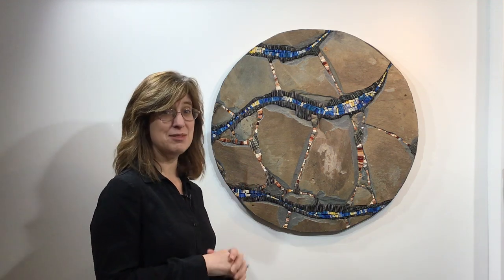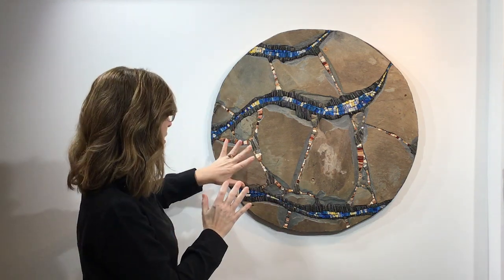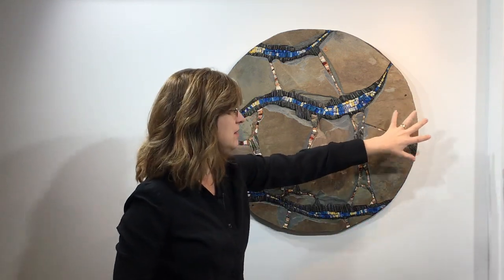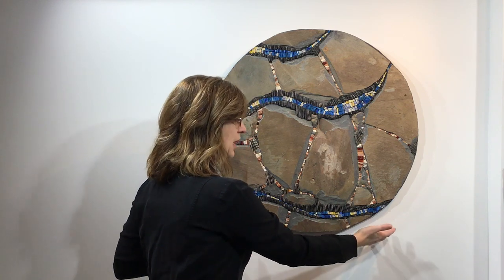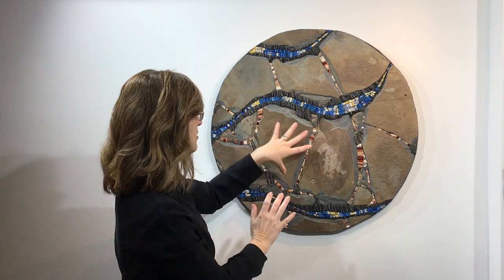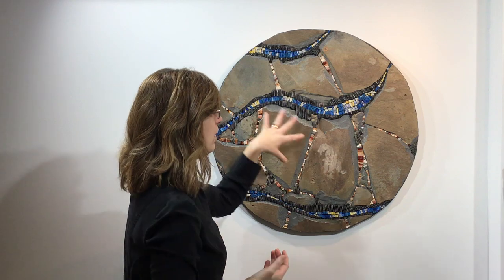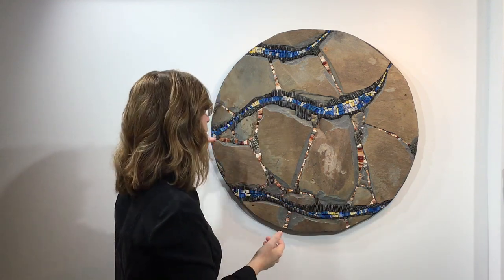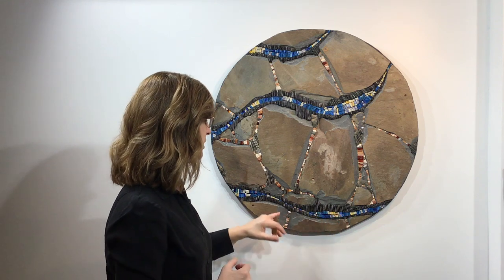Global Journey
Understand the thoughts behind the creation and development of the Global Journey sphere. It is 26" round and ready to hang on the wall with a French cleat that is provided. The materials used to create the artwork includes, stone, glass smalti, repurposed slate, and pigment colored thinset mortar.